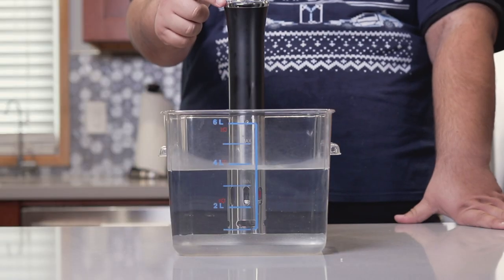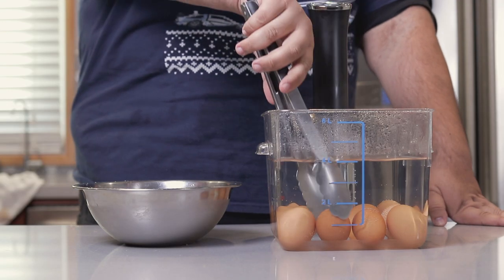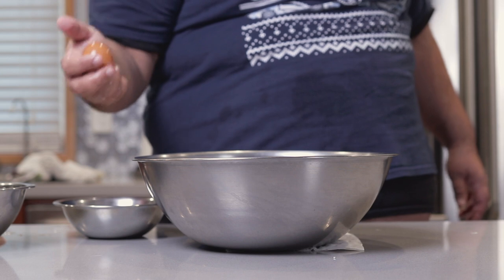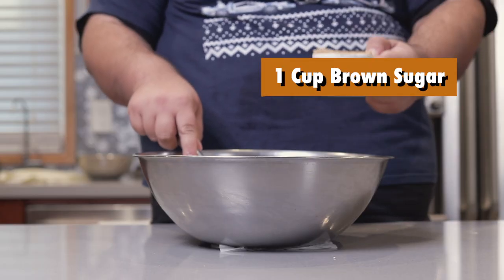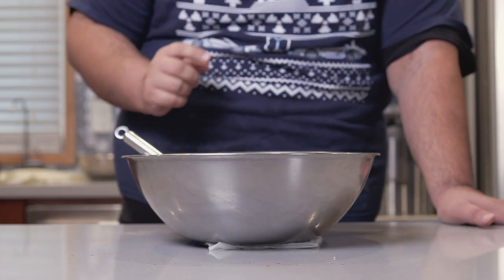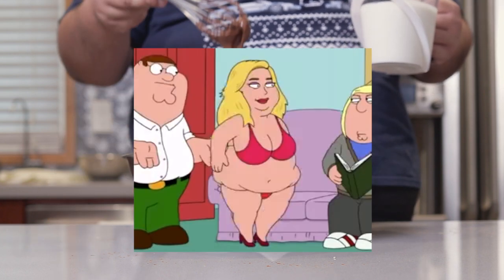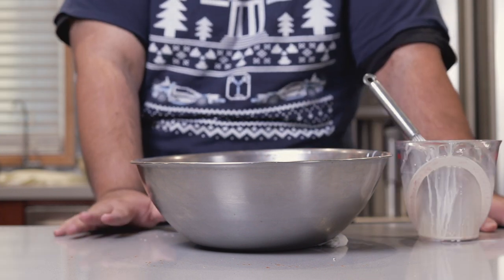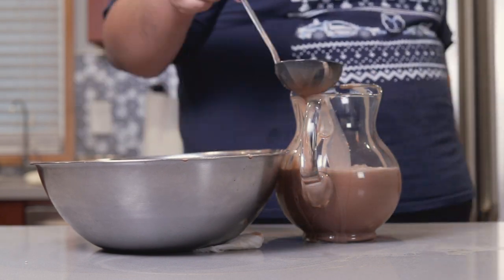Chocolate Eggnog Recipe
When I made my Chocolate Bread Pudding video last year, I fell in love with how luscious and creamy the batter was.  So I decided to use it for the base of my chocolate eggnog recipe.  And yes, this is a real recipe from scratch and not just simply adding chocolate syrup to store bought eggnog.  So let me show how to make chocolate eggnog!

Notice: If you're too cheap to buy a sous vide machine and decide to throw caution to the wind and consume the nog without pasteurized eggs, you are responsible (not me) for what salmonella will do to your stomach.

Sous Vide Machine